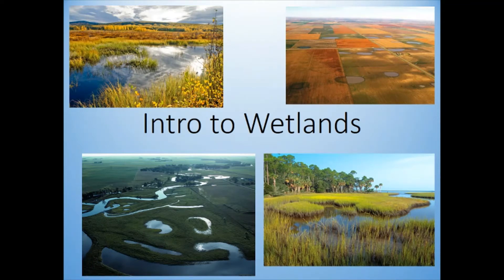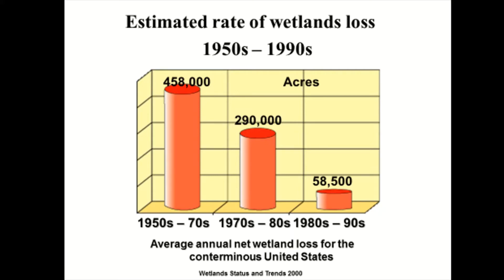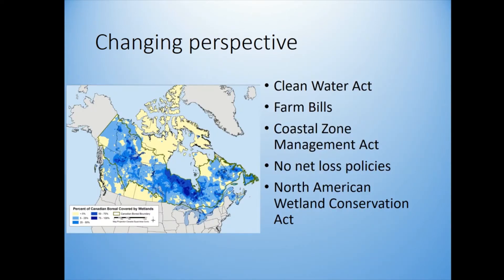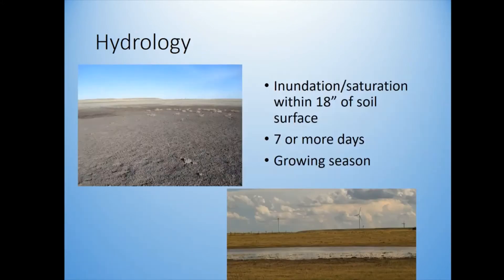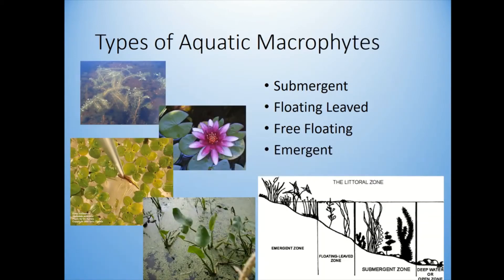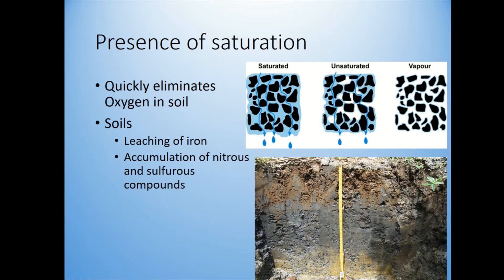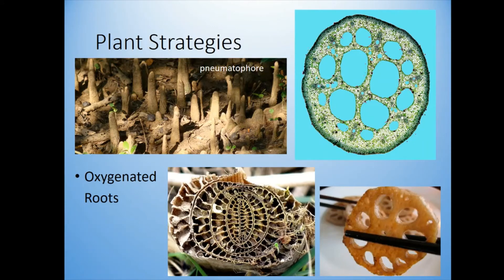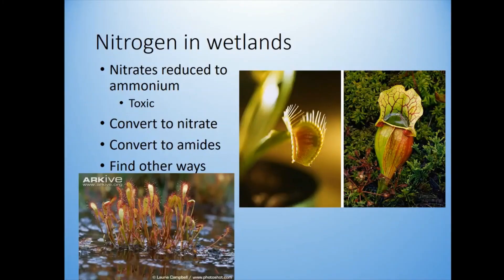22 Wetland Ecology final